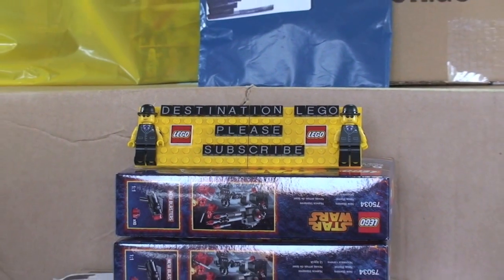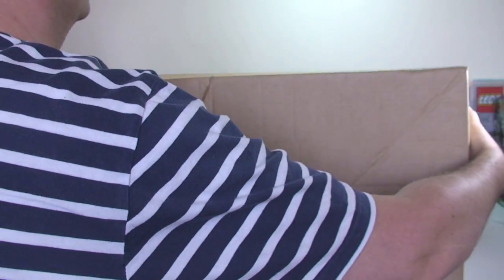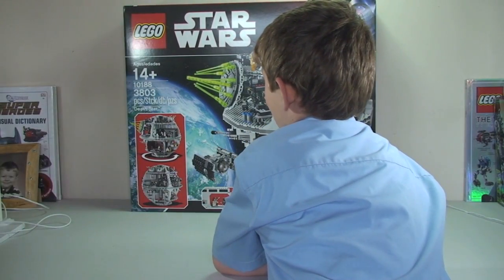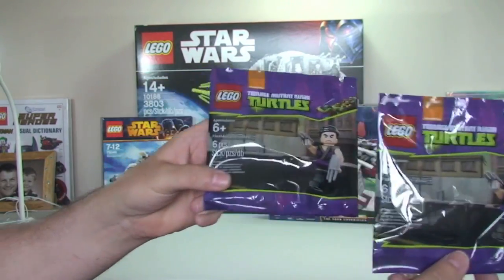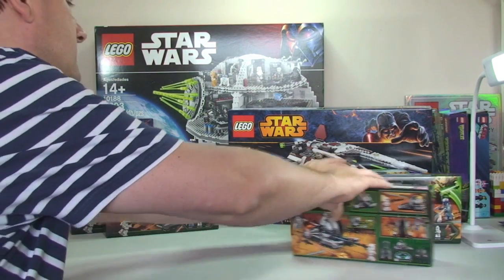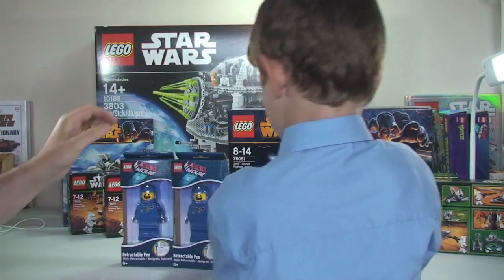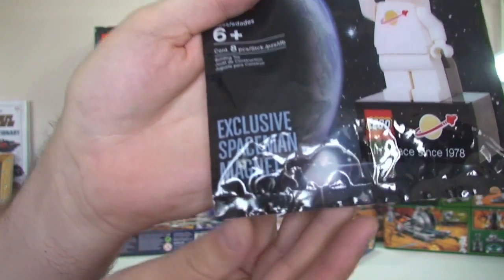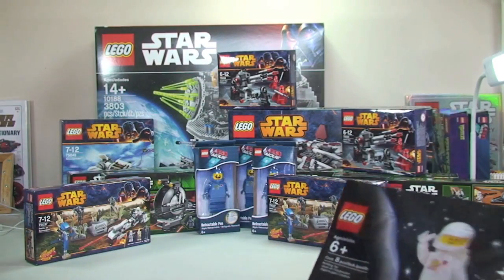LEGO Haul No 47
Many Thanks

Destination Lego